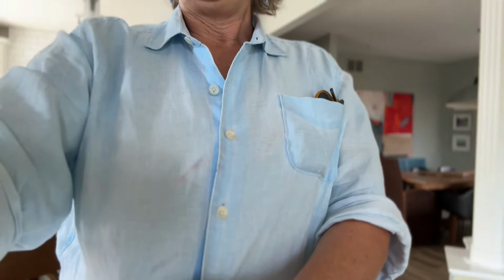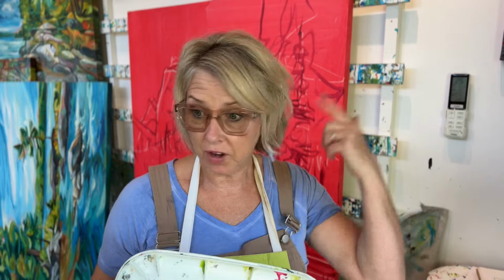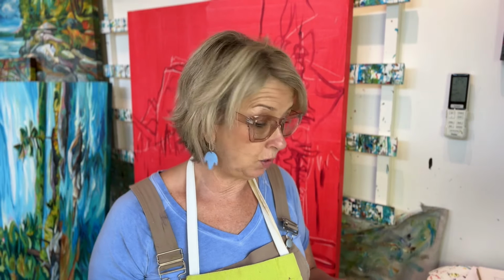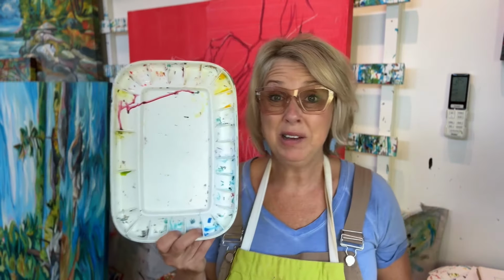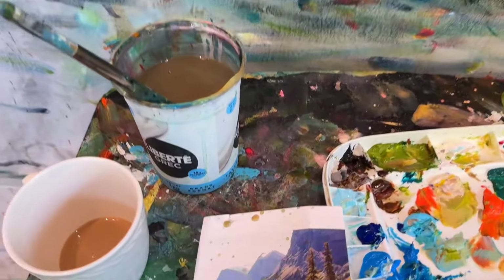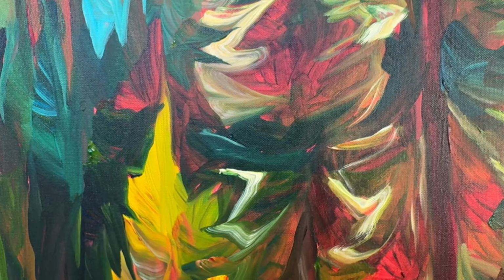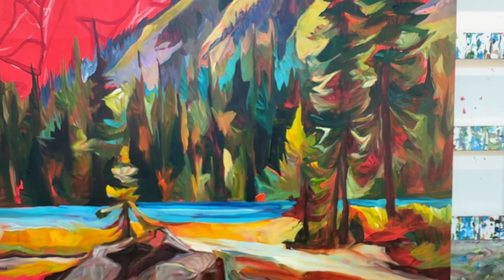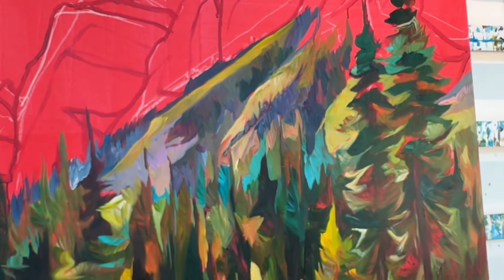Painting A Mountain Demo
Let’s get a mountain painting done together! Part I really appreciate that! Colour blocking!

Home - Julia Veenstra

Square Foot Show – Online Art Show featuring 12×12 original artwork from different artists

The Business of Art with Julia Veenstra | The Business of Art

Books and Stuff!
Accessories & Decor – crownandpress